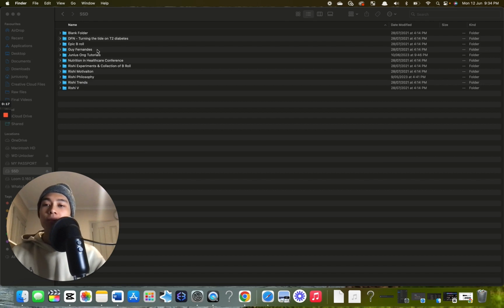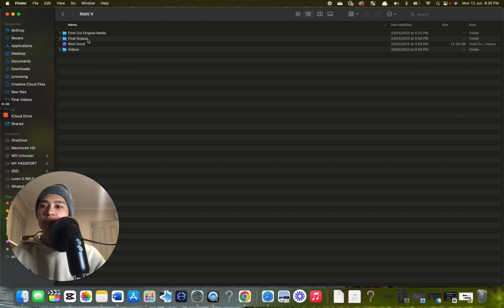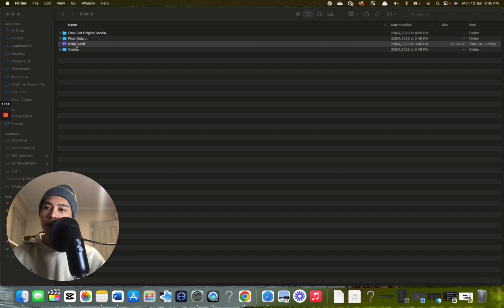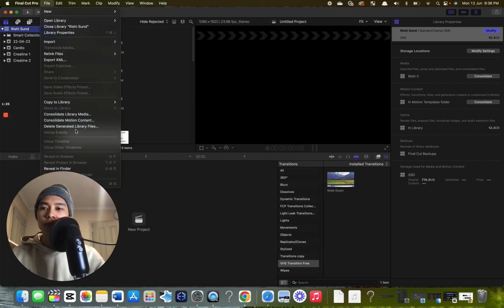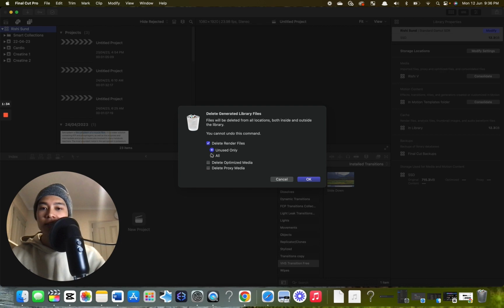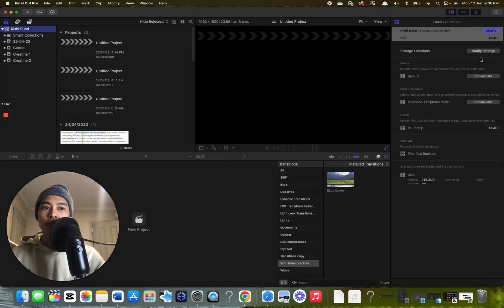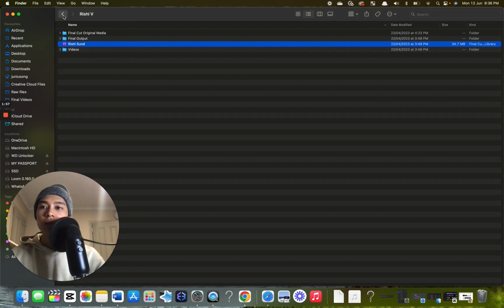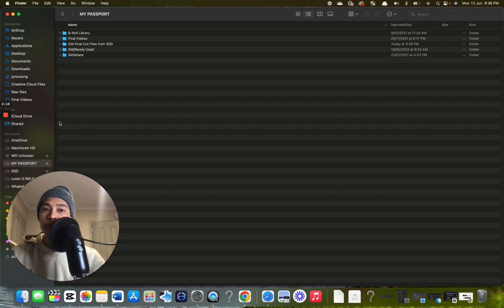How to Shrink your Final Cut Pro Library when Transferring from an SSD to a Hard Drive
I'll show you how to save space when transferring Final Cut Pro files from your SSD to your hard drive. If you're like me, you probably have a lot of projects on your SSD, and they take up a lot of space. But don't worry, I'll show you a simple trick that can drastically reduce the size of your Final Cut Pro file. All you have to do is delete the generated library files. I'll walk you through the steps, and you'll see how easy it is. By the end of this video, you'll be able to transfer your Final Cut Pro files to your hard drive without each library taking up so much space!